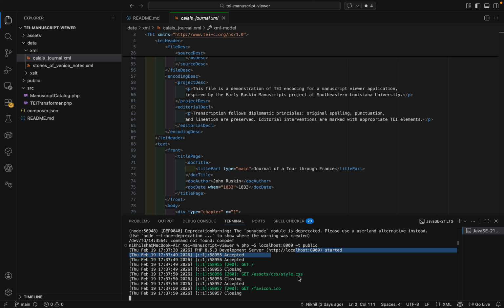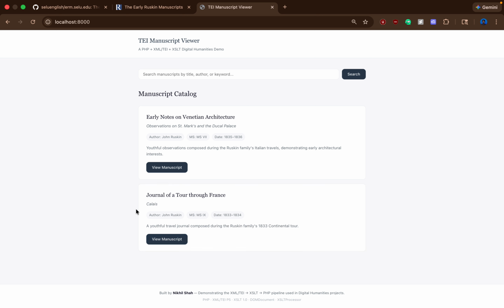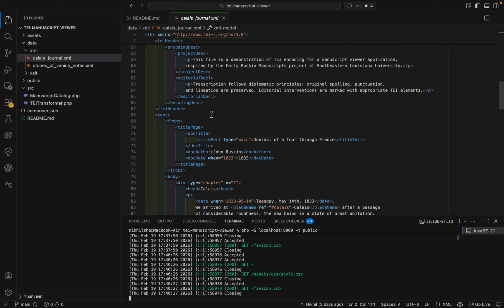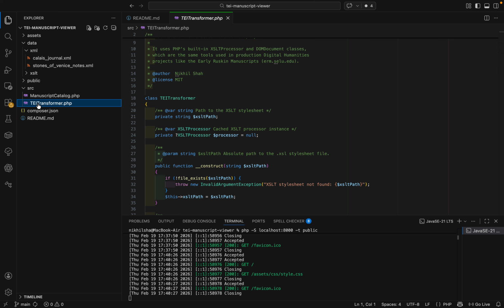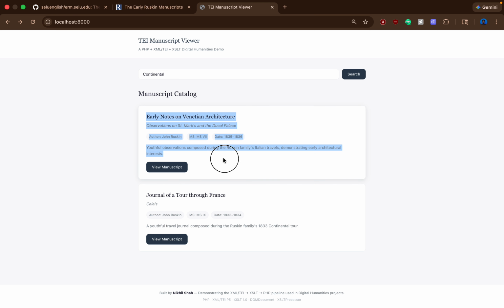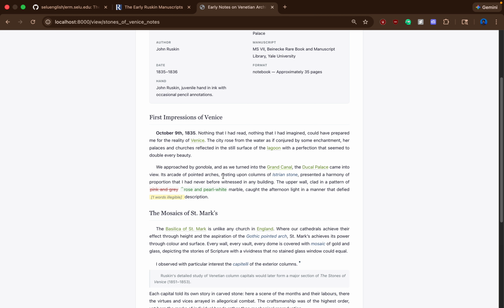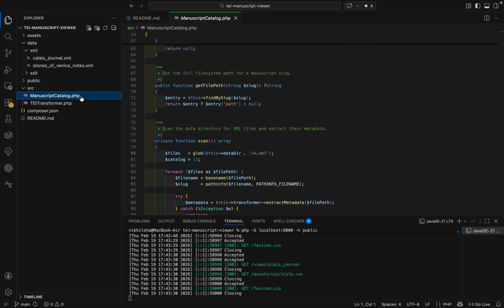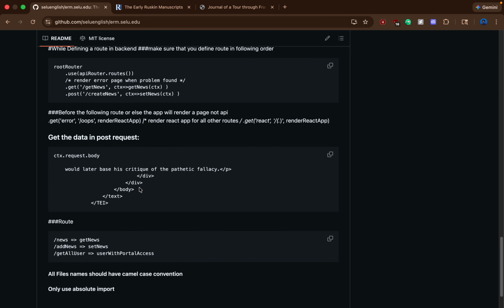I built a Historical Manuscript Viewer with PHP, XML & XSLT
Built a web app that transforms TEI-encoded historical manuscripts
into clean, readable web pages — using PHP, XML, and XSLT.
No frameworks, no databases, zero dependencies.

Features:
→ XML to HTML transformation pipeline using XSLT
→ Editorial markings (deletions, additions, gaps)
→ Named entity highlighting (people & places)
→ Search across manuscripts
→ Built-in JSON API